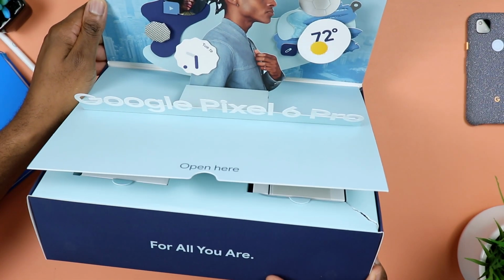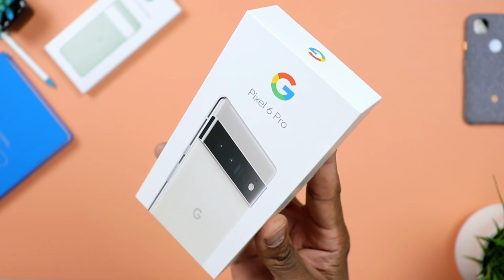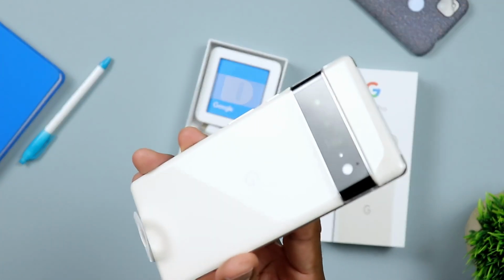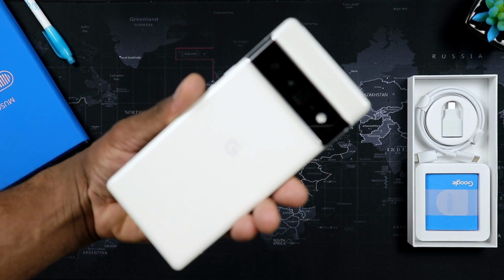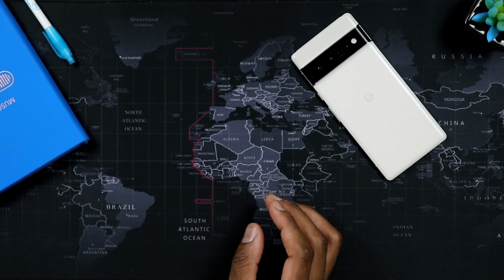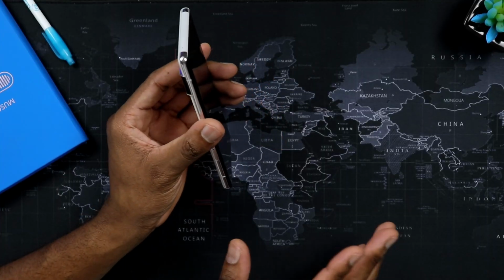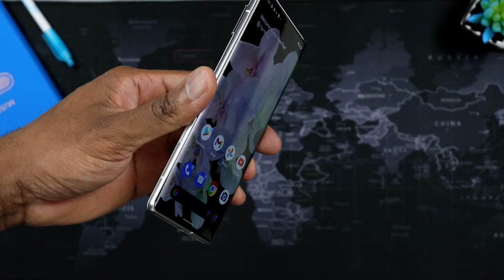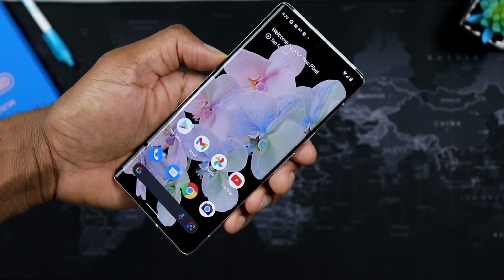THE Google Pixel 6 Pro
This is the all new Google Pixel phone, which officially launched yesterday but is not set to be available until next week. The Google Pixel 6 Pro of the new pixel 6 line up is one of the most anticipated and hyped phones we have seen in a little while. First impressions certainly leans in favor of Google with this new pro pixel phone. This is meant to compete against all of the current pro phones we see on the market, and the expectation is that Google's new Tensor chip is to surprise many. The camera has also been upgraded, which is a major plus for the new pixel 6 line. Google took it a step further by surprising everyone with the price point of both the regular pixel 6 and the pixel 6 pro, as they are available for preorder.

if you would like to pick up a copy of either the all new Google Pixel 6 Pro or regular Google Pixel 6 as illustrated in the video, please use the Amazon Affiliates links below:
Pixel 6

Here are some more videos you might be interested in:
Versus video: